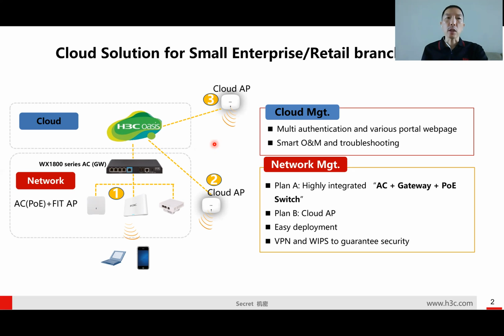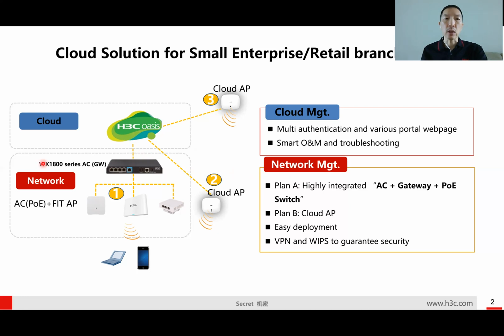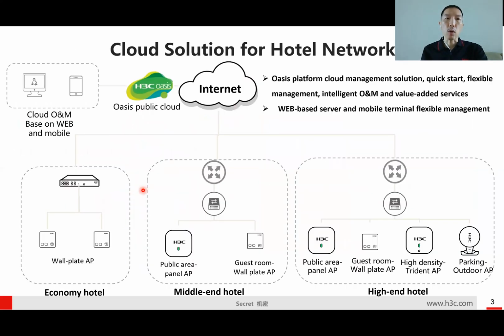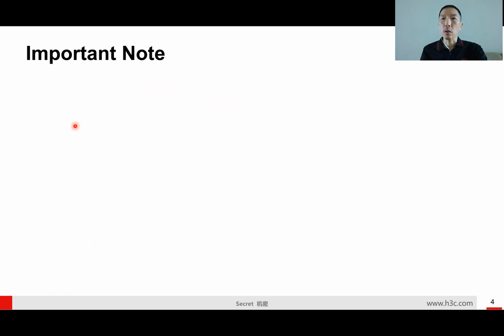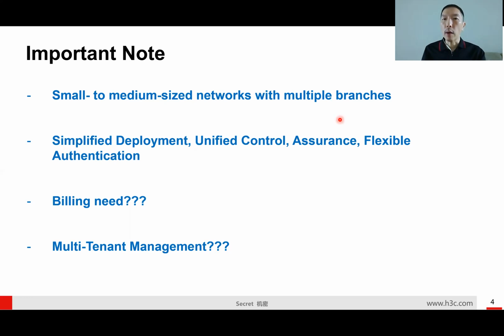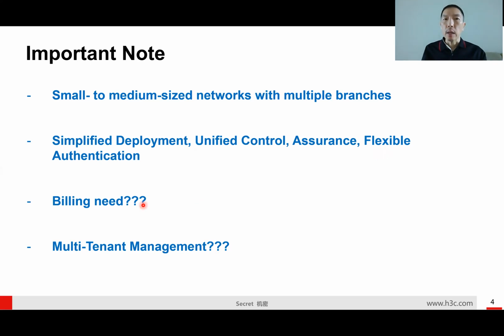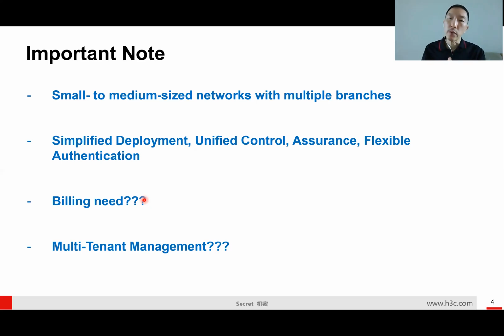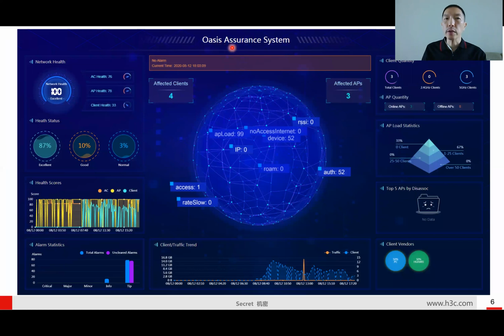H3C Oasis Cloud platform market position, and benefit to customer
To understand clearly the market position of Oasis cloud, easy deployment of networking equipment form small to medium size enterprises, also retail chain store and multi-branches network